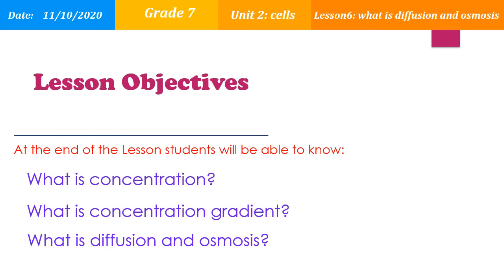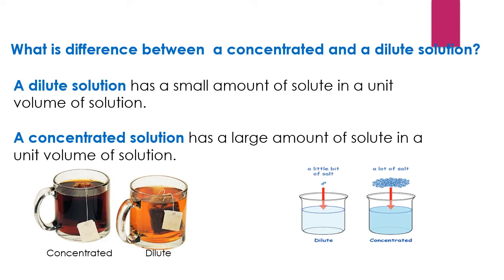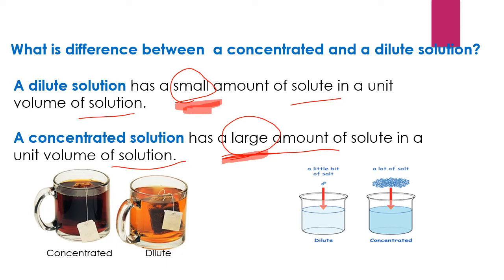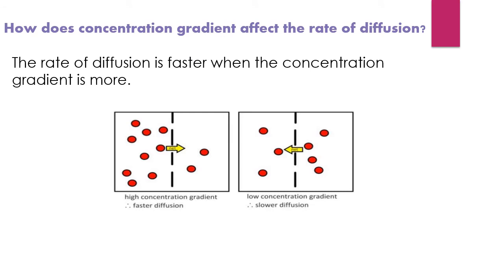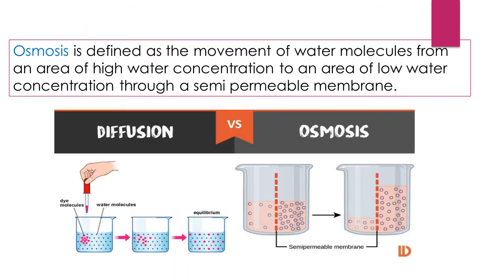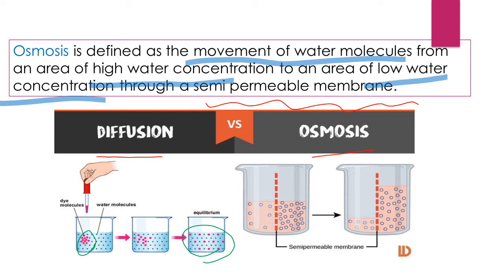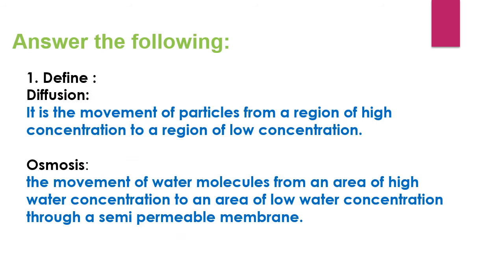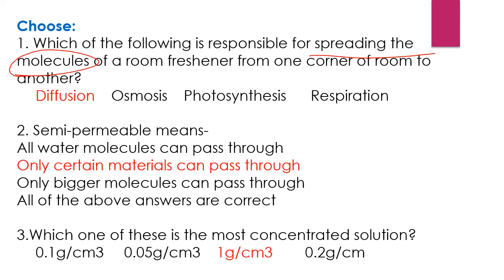Grade 7 Unit 2 LESSON 6 October 11